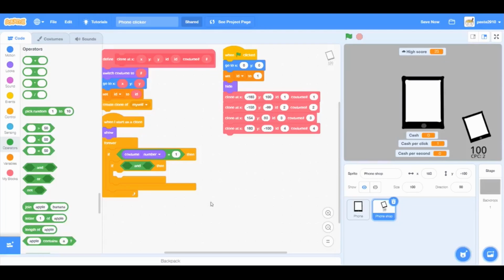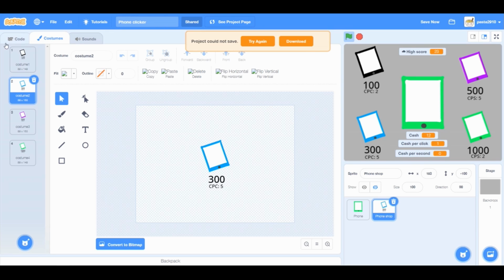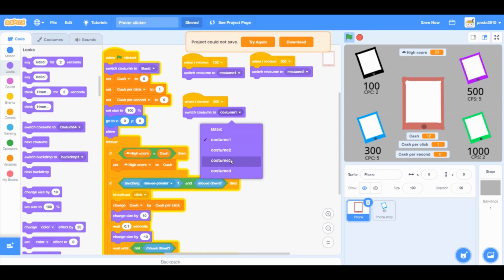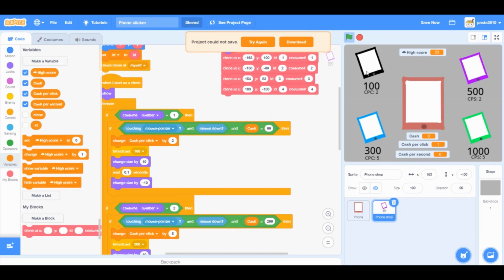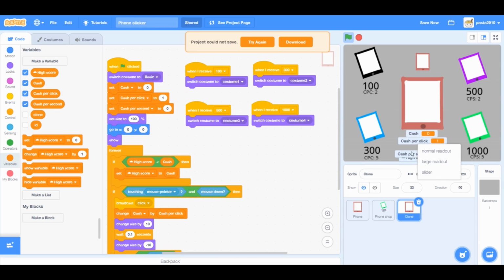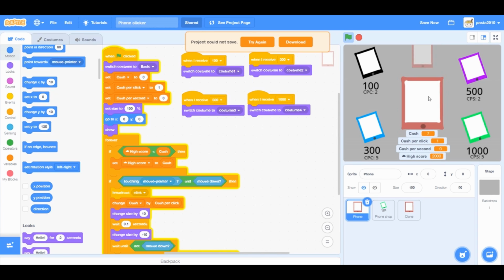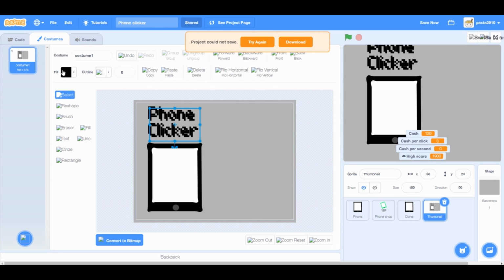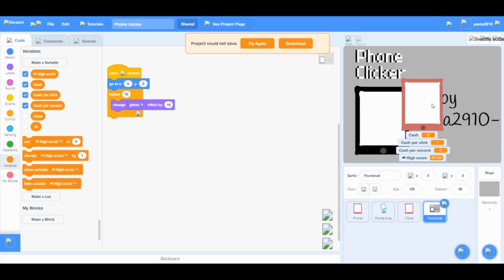Phone Clicker Game Part 2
Hello guys, Welcome back to another video of Coding With Haya. In our today's video, we will learn how to create a  Mobile clicker game on scratch 3.0. Check out the video to just find out how!

Bye-bye, and see you in my next video.

🕔Timestamps🕔
0:00 Intro.
0:06 Colouring the mobiles
0:53 Colouring the mobiles in the shop
1:29 Coding a little for the colours of the mobile
5:02 Money decreasing and coding for CPC and CPS
8:34 Coding the clone
11:42 Realizing a mistake and fixing it
12:00 Making the Thumbnail
15:30 Outro